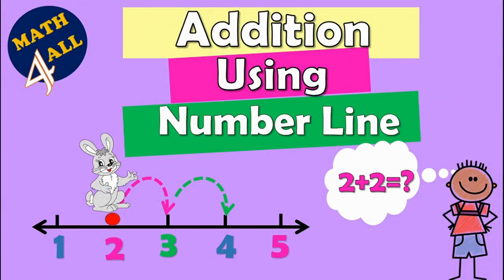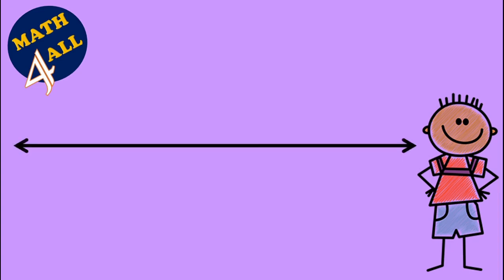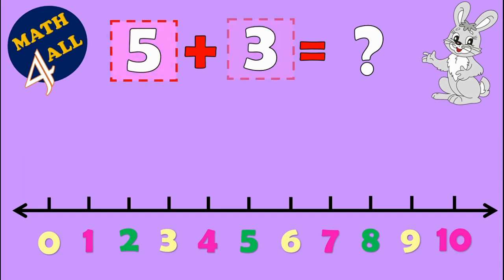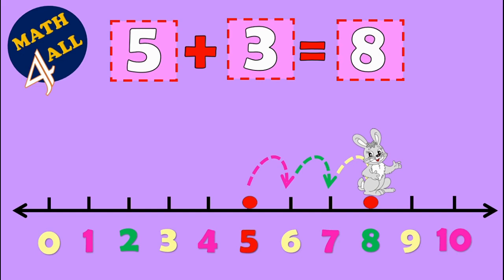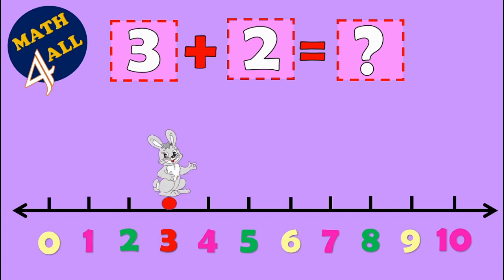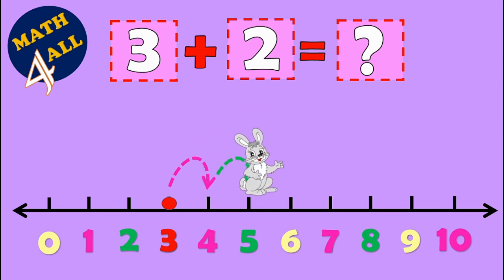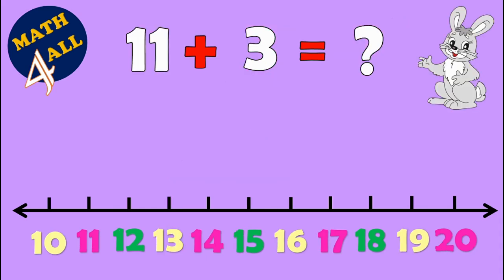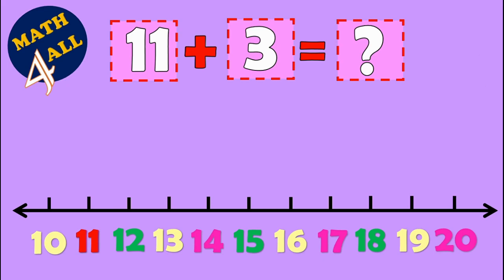Addition using number line | Addition for kids | Math4all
Explain the meaning of a number line.
Explain how to use a number line.
Find and identify points on a number line.
Add  numbers using a number line.